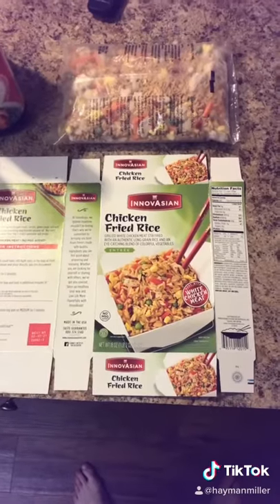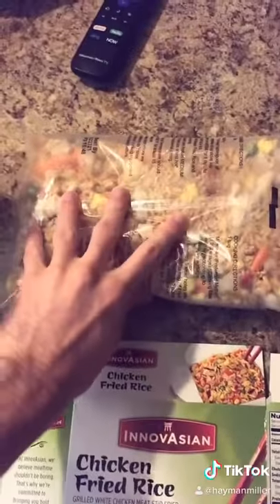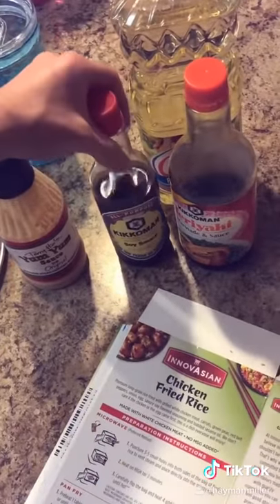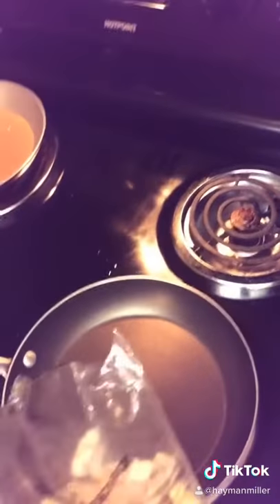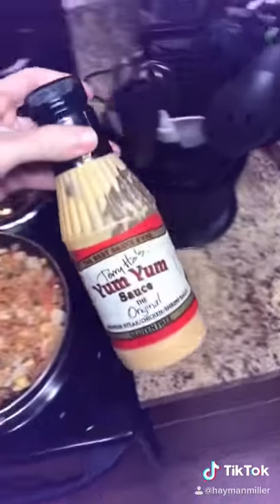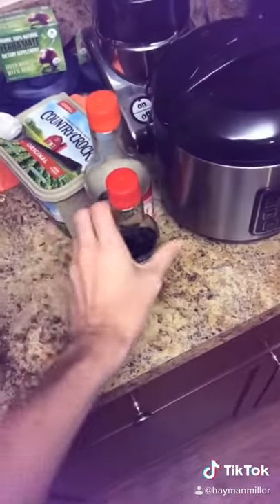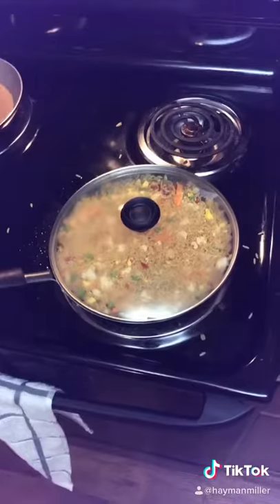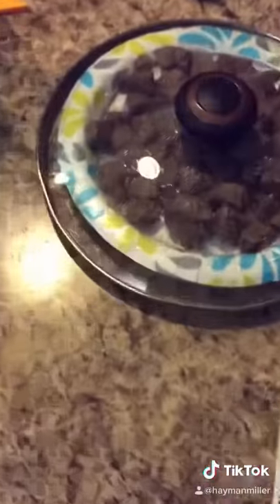Pilot Pots and Pans: Hayden's Hibachi Fried Rice